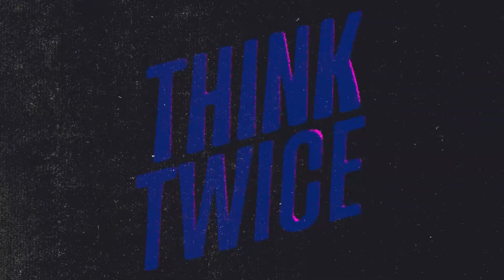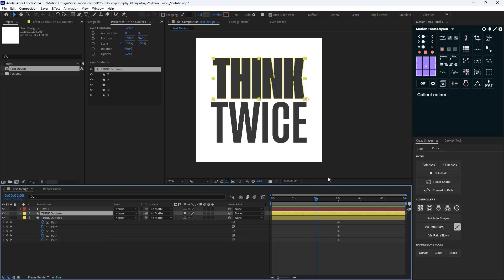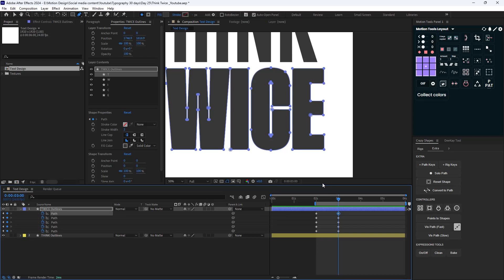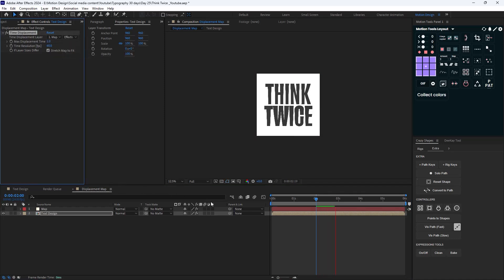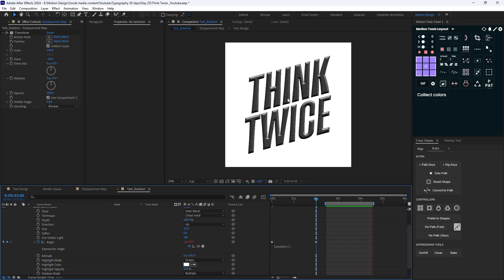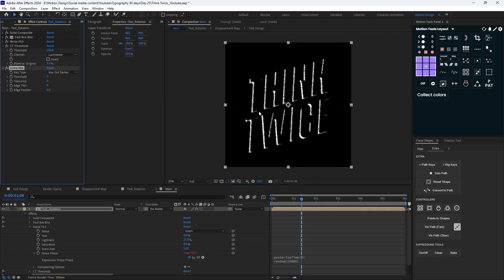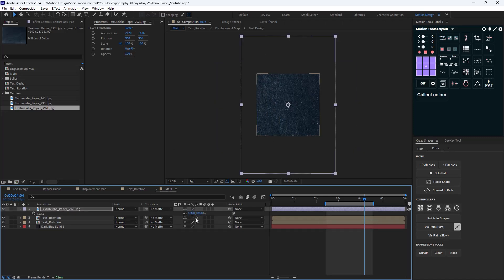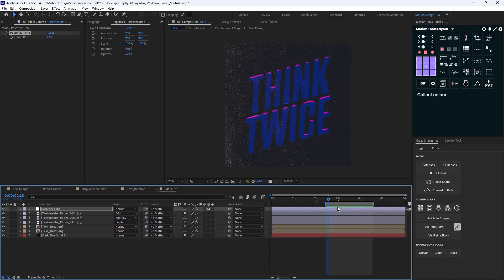Amazing Kinetic Type Animation Like Pixrate In Adobe After Effects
🛠 Tools Used:

Motion Tools
Crazy Shapes

📄Chapters:

00:00 Intro
00:20 Text Design
01:37  Text Animation
03:40  Fixes For A Bad Morph
05:53  Displacement Map
07:00  Text Skew And Bevel and Emboss Effect
09:56  Colorize
13:15  Textures